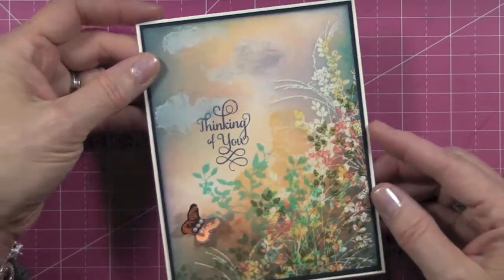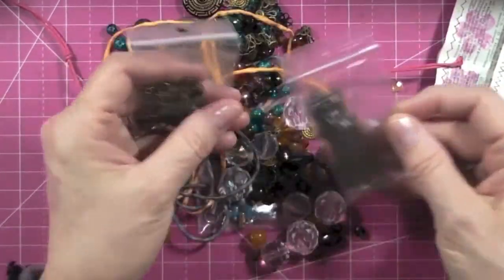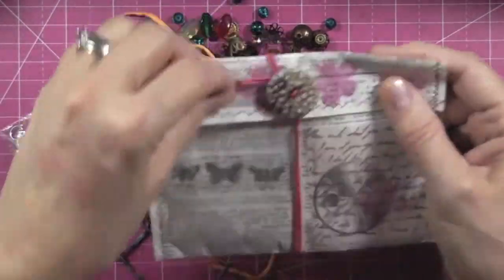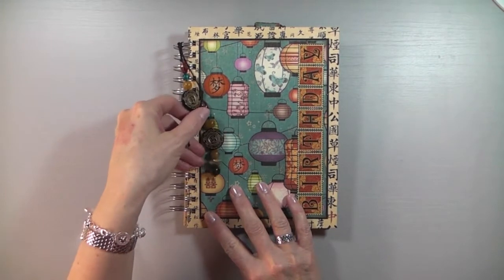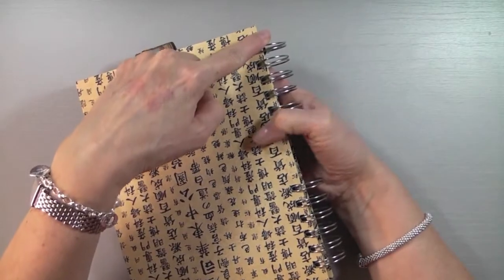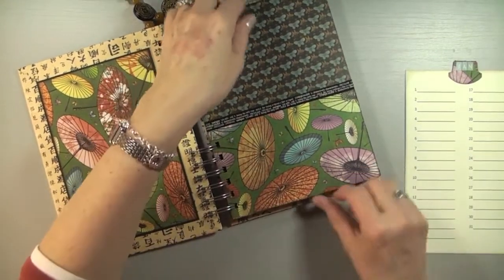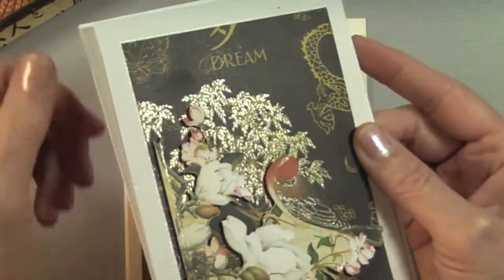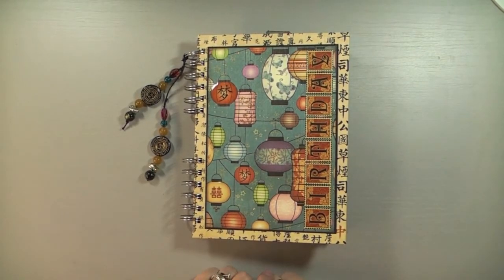sometimes i vlog about Bird Song perpetual calendar and cards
2 days of vlogging, 3 days of editing. go figure! :-P

Créations CeeCee
54 Cité-des-Jeunes
Suite 102B-347
Vaudreuil-Dorion, QC
J7V 9L5
Canada

1350W photography studio soft box lighting kit (Mountdog)